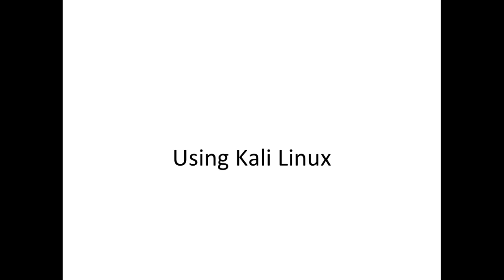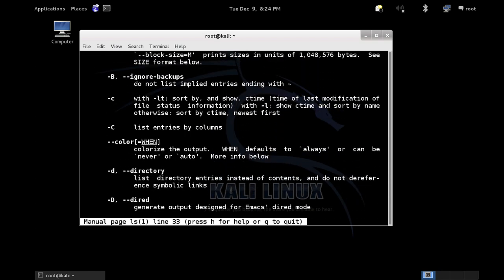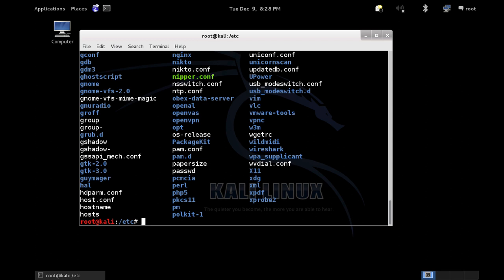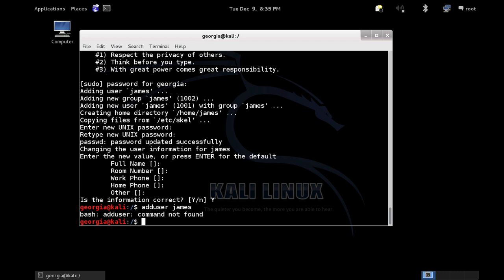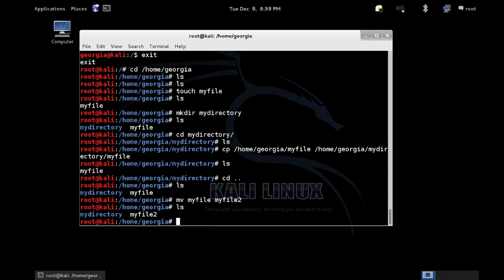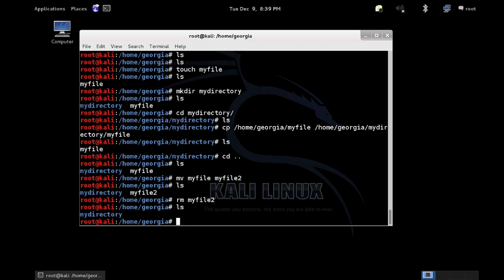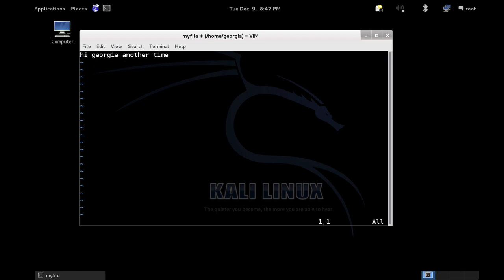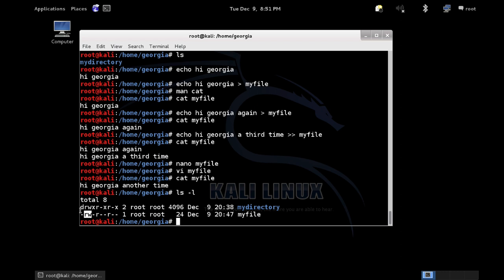Penetration Testing V1 Walkthrough Videos Using Linux Part 1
I'm uploading old videos walking through Penetration Testing: A Hands-On Introduction to Hacking. This is the first part of Chapter 2: Using Kali Linux. Check back daily for more free content.